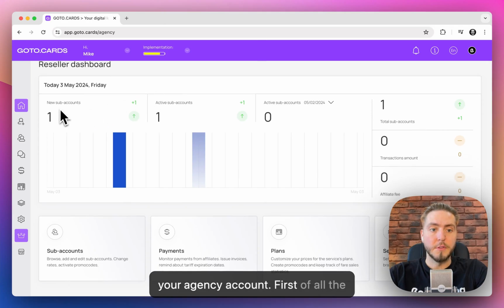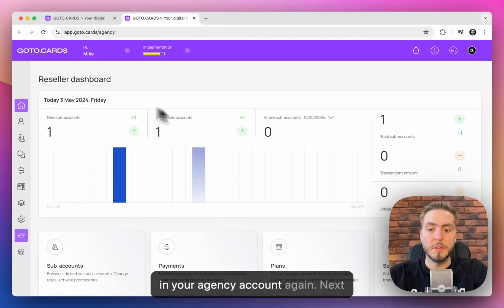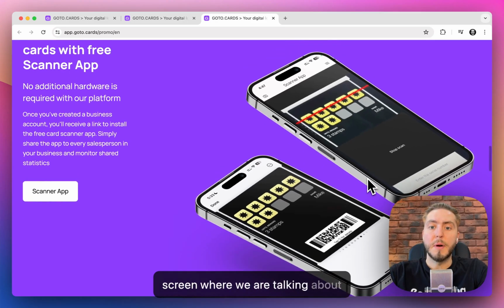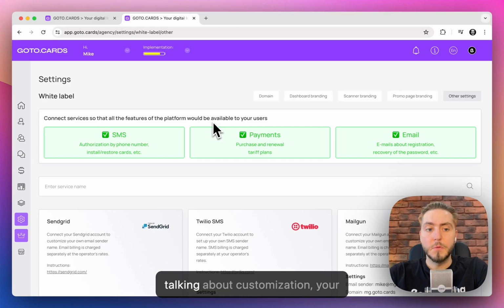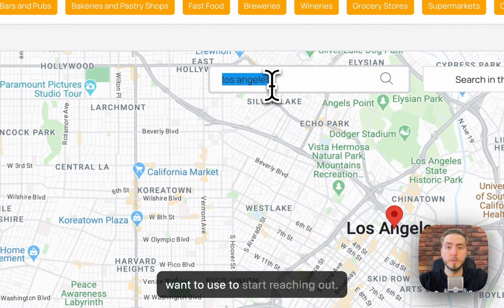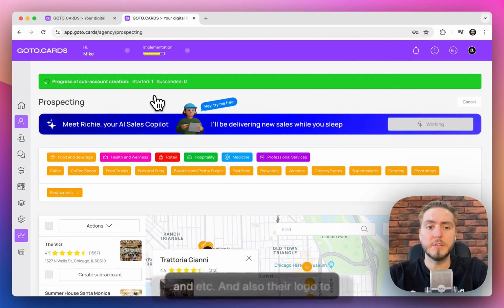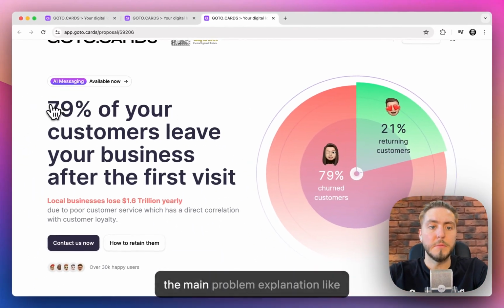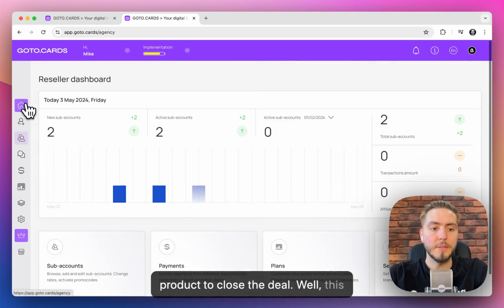Boomerangme Agency Dashboard Overview 🧑‍💻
🚀 Join Our Skool Community! Get exclusive training, live workshops, expert insights, and direct support to grow your business. Connect with top professionals and stay ahead!